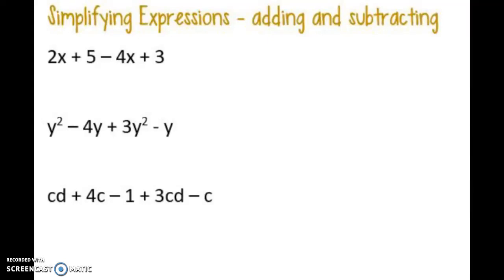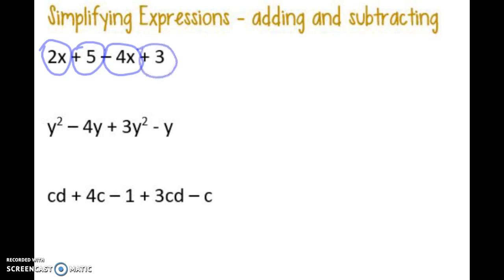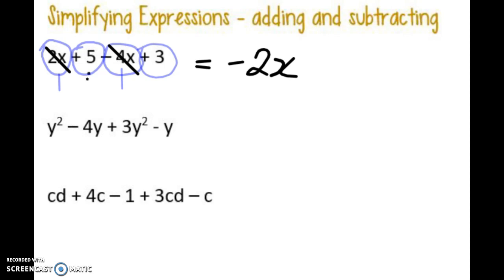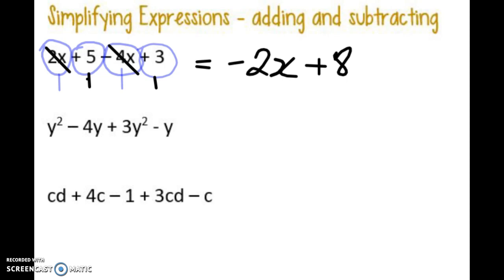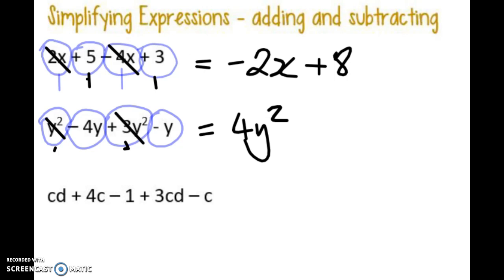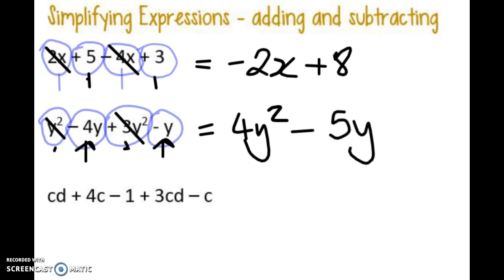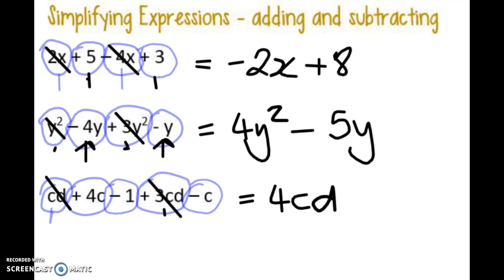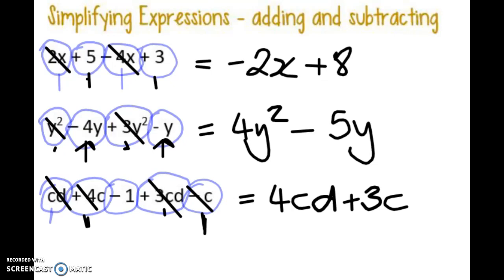Simplifying expressions - adding and subtracting